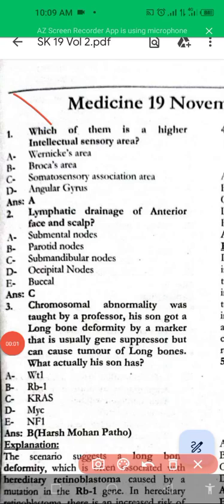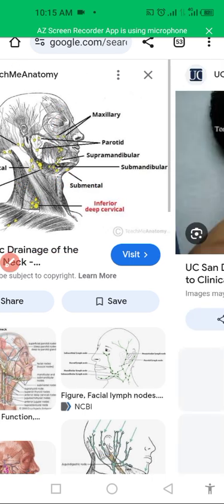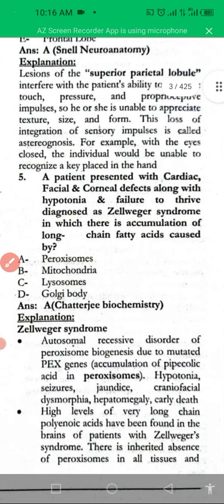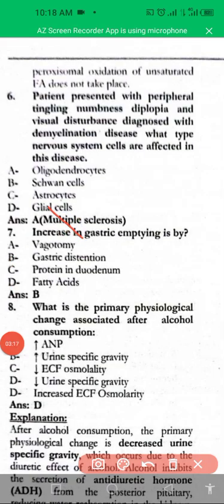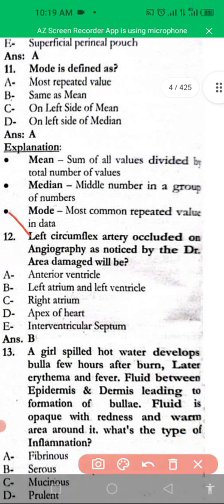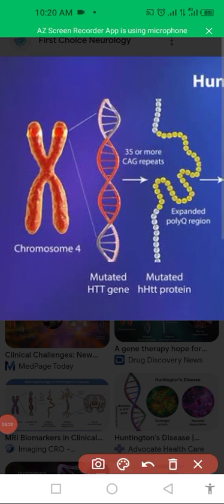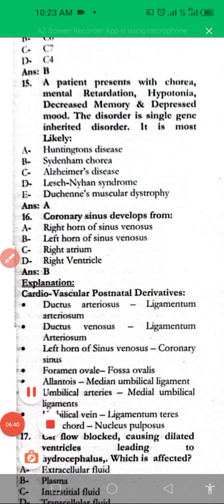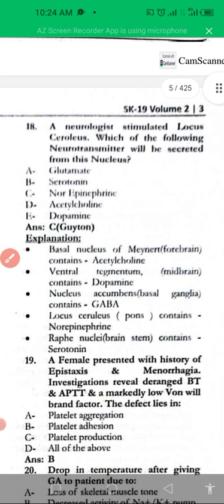Mcqs Medicine Surgery